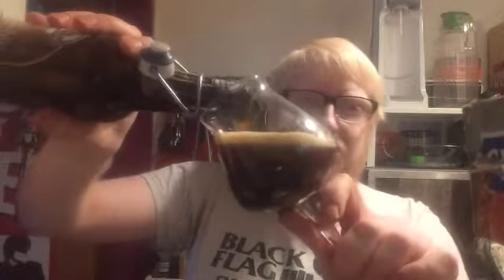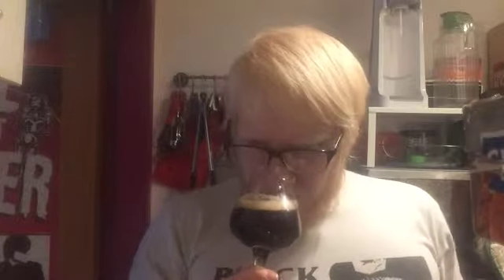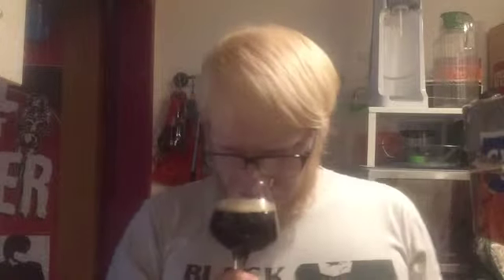#350 | Mönchshof Schwarzbier | Kulmbacher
Wish List: